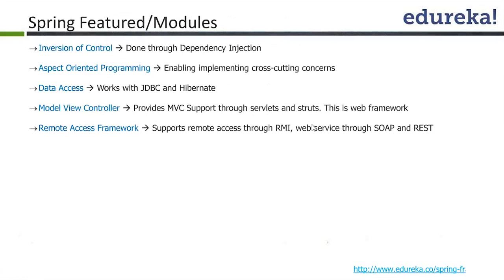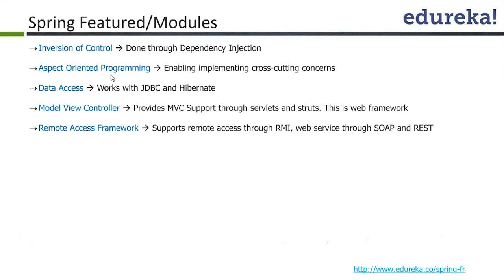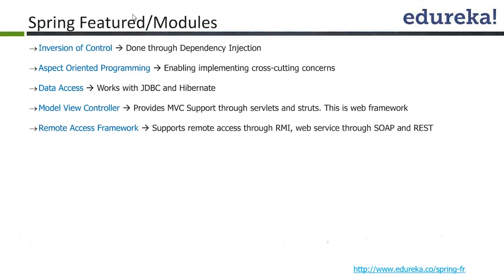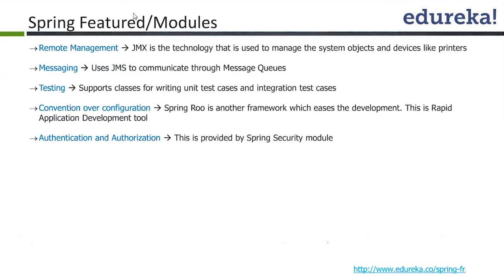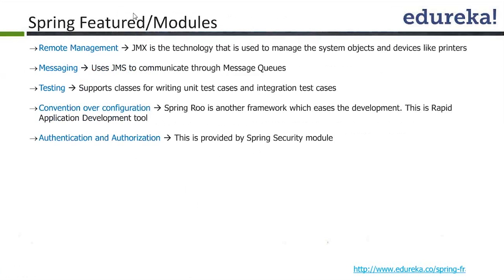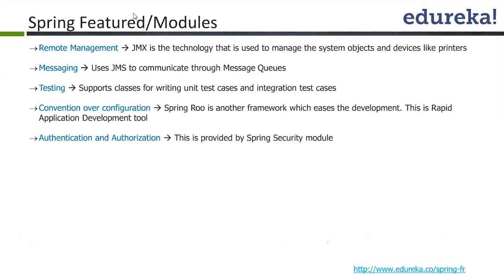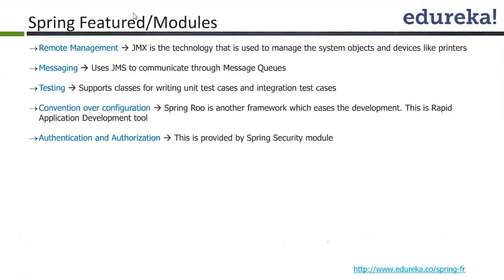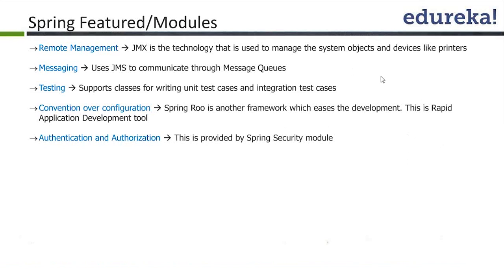Spring Featured Modules | Spring Framework Tutorial | Edureka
Spring is the most popular open source Java application Framework. It combines all the industry-standard frameworks (for e.g. Struts and Hibernate) and
approaches into one bundle. By provides Dependency Injection, Aspect Oriented Programming and support for unit testing, the framework gives developers
time to work on main business logic rather than worrying about non-application code. Spring makes application development faster and increases the
productivity of developers.

This video covers the following topics :

1. Spring featured Modules
2. Inversion of control
3. Aspect Oriented Programming
4. Data Access
5. Model View Controller
6. Remote access Framework
7. Remaote Management
8. Messaging
9. Testing
10. Convention Over Configuration
11. Authentication and authorization.

Edureka is a New Age e-learning platform that provides Instructor-Led Live, Online classes for learners who would prefer a hassle free and self paced
learning environment, accessible from any part of the world.
The topics related to ‘Spring framework' have been covered in our course ‘Spring Framework' .